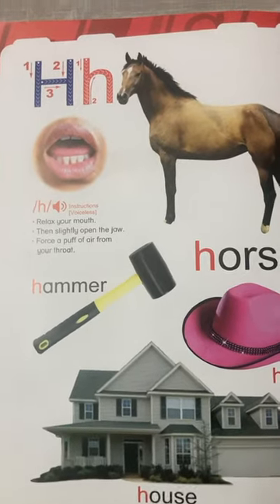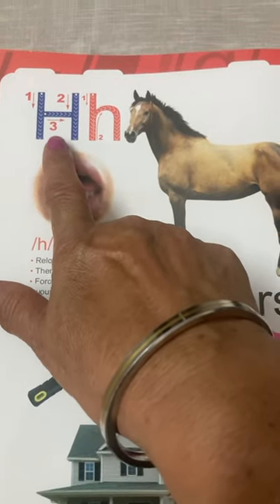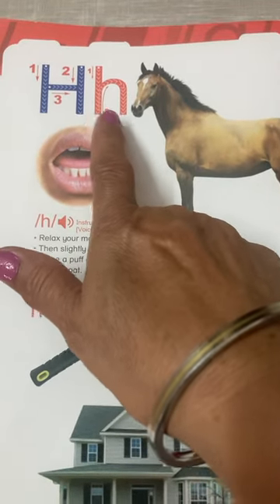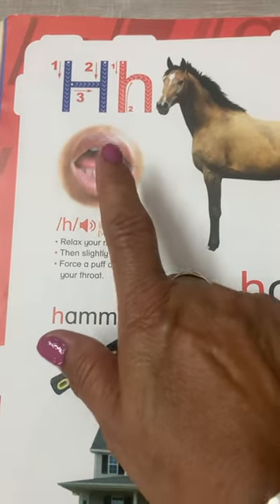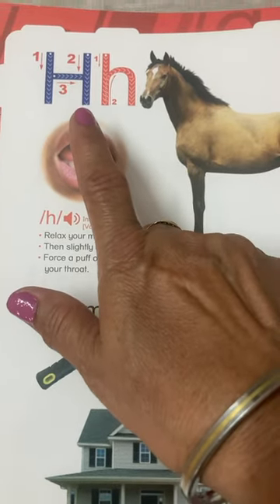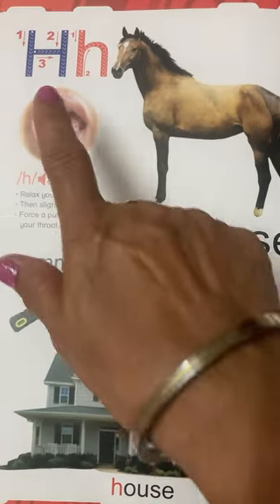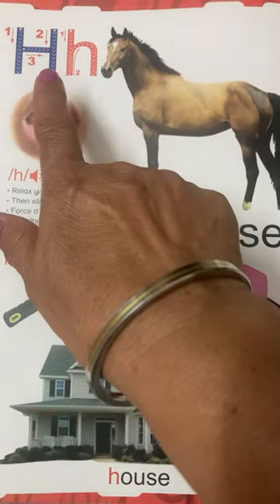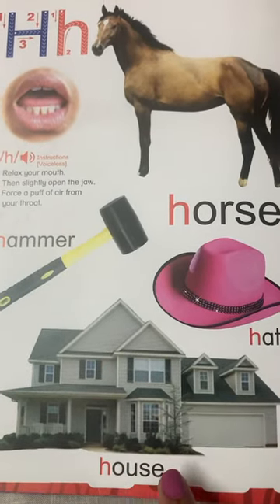Reading of letter, " Hh" ( it's sound n word description with pictures)